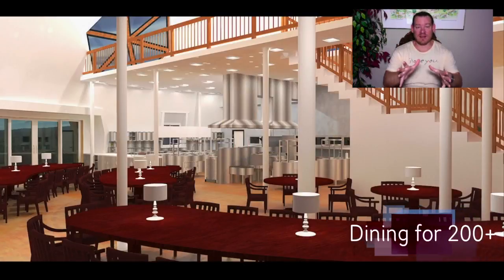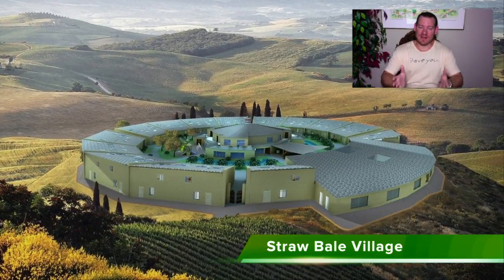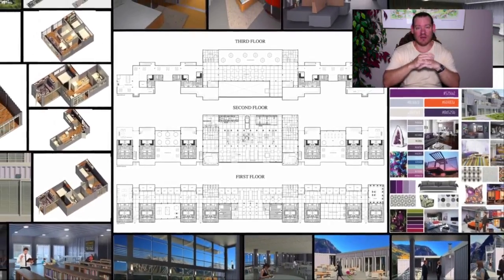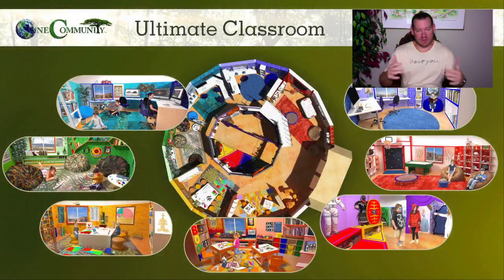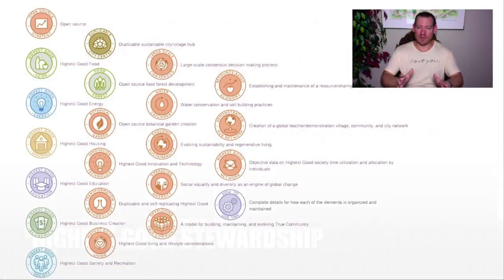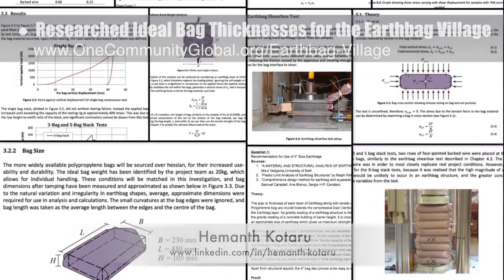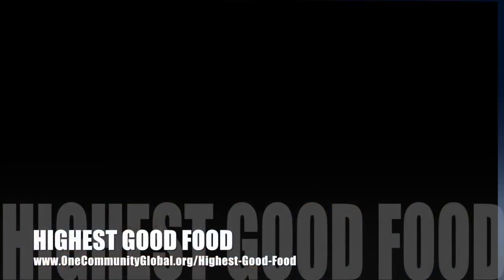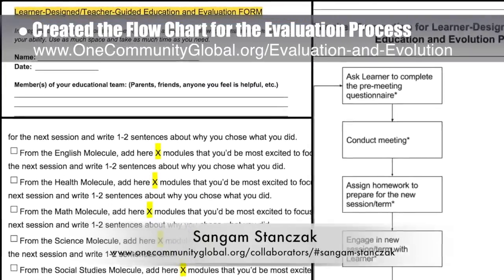One Community Progress Update #228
SUSTAINABLE CIVILIZATION
ENGINEERING INTRO: @:35
SUSTAINABLE CIVILIZATION
ENGINEERING SUMMARY: @14:00

Artist: VUKE